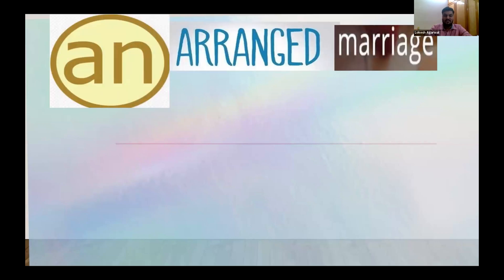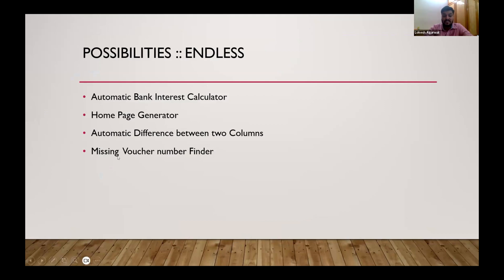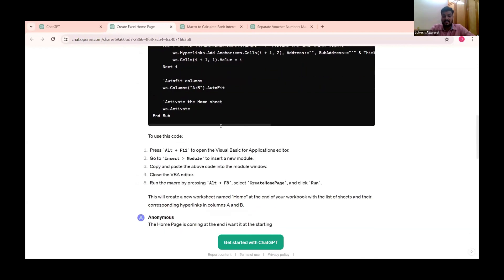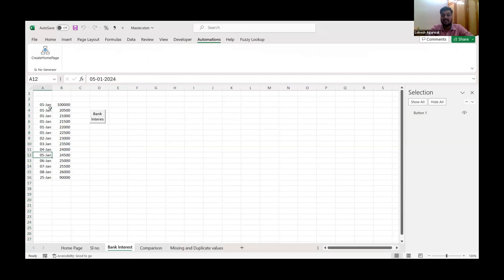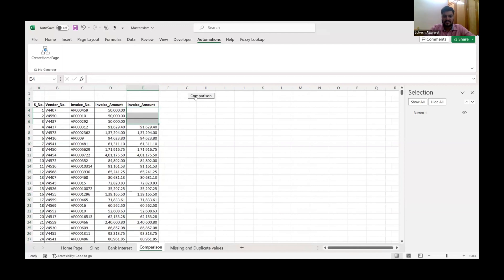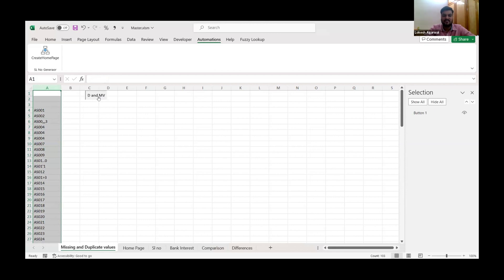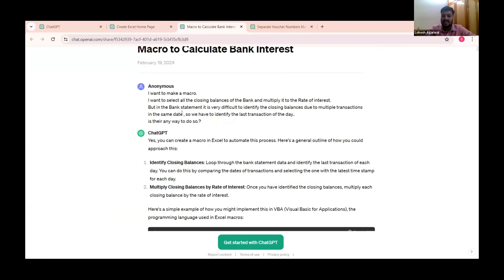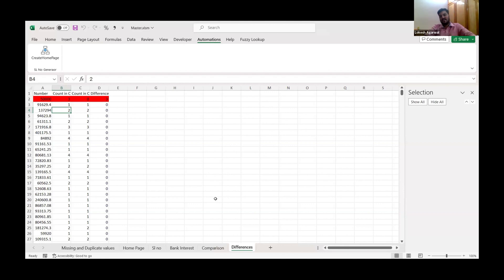Hackathon 2: Series 1 - Use Case 11 | AI with Excel for CA | CA Lokesh Agrawal